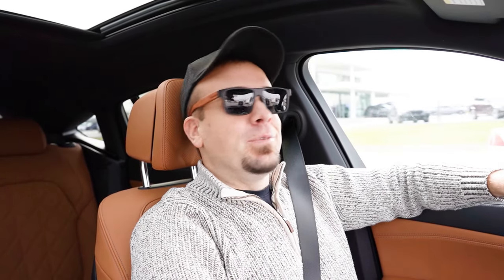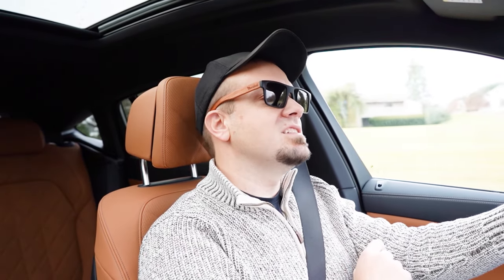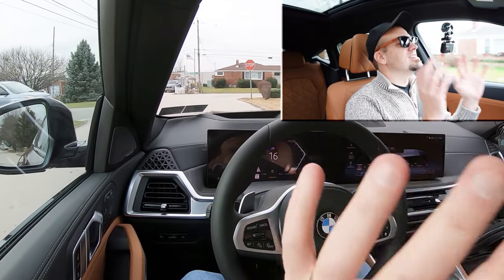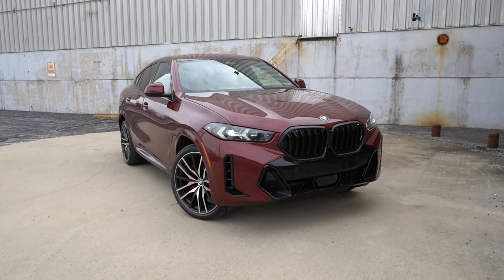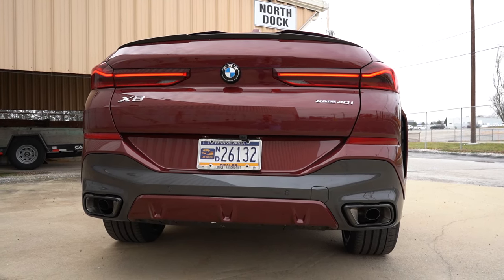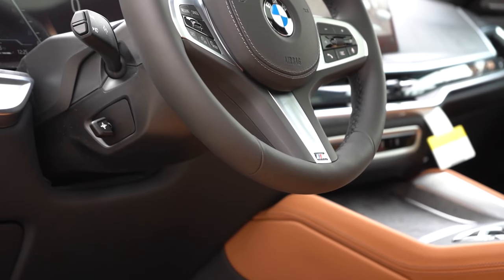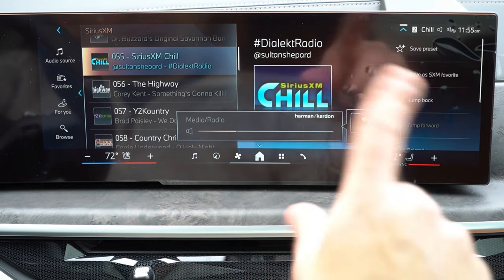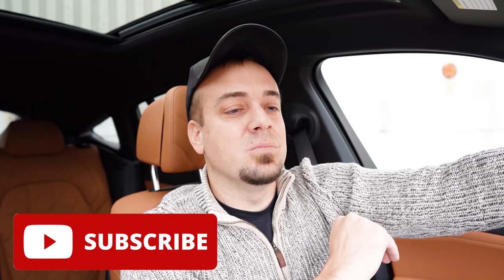2024 BMW X6 Review | MORE POWER for 2024!